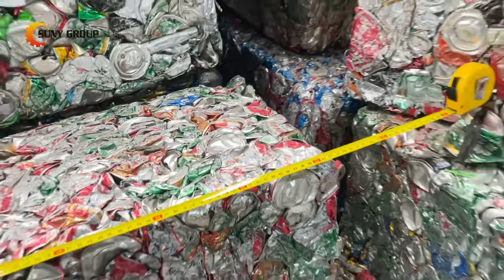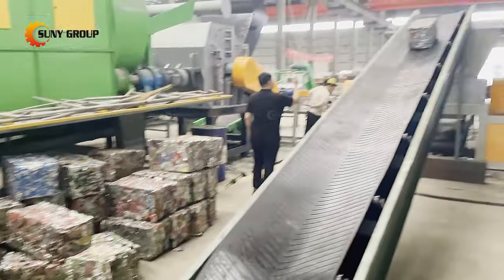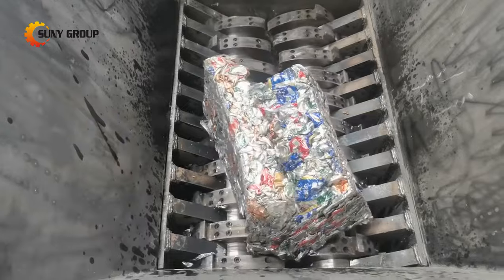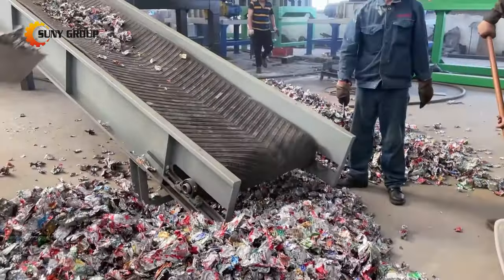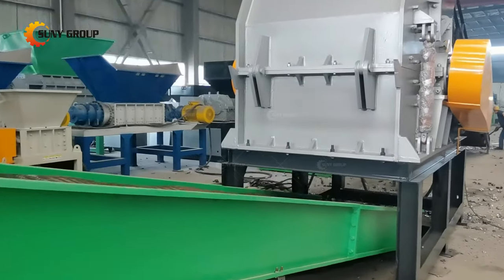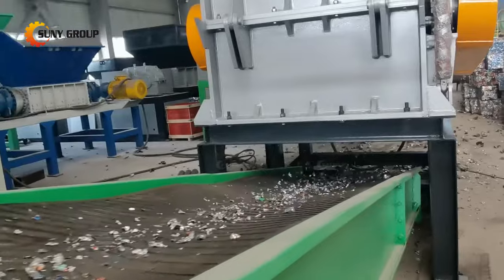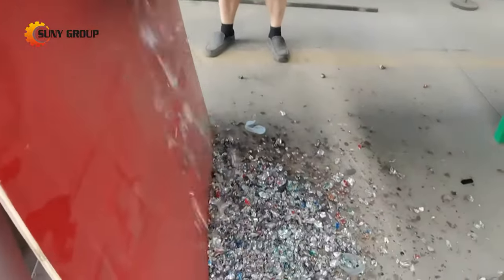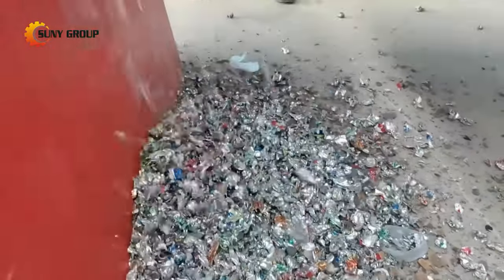Aluminum Cans Recycling | 5 Steps You Must Know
If you are interested in learning more about Aluminum cans recycling, please contact at

Aluminium cans are usually recycled into ingots at a special 'closed-loop' plant which can be made into new cans or other aluminum products. Here, we will introduce the steps for baled aluminum cans recycling.

1. Pre-shredding: break up or shred the baled aluminum cans;

2. Secondary crushing: The shredded aluminum pieces are still very large, and need to be crushed again by a hammer crusher to further reduce the size, which is also for the carbonization process to remove paint.

3. Magnetic separation for iron removal: some cans may contain iron, then it is necessary to remove the iron to make sure the purity of aluminum;

4. Paint stripping: The paint layer is carbonized, and then go through special vibration equipment to make all the carbon particles fall off.

5. Melting Filtration and Ingot making.